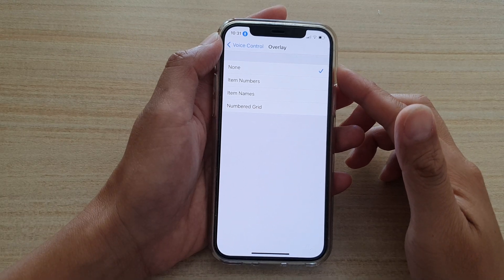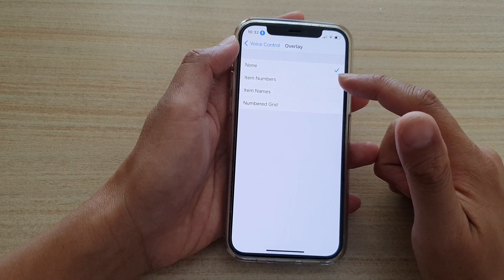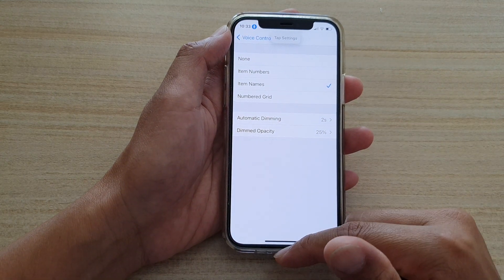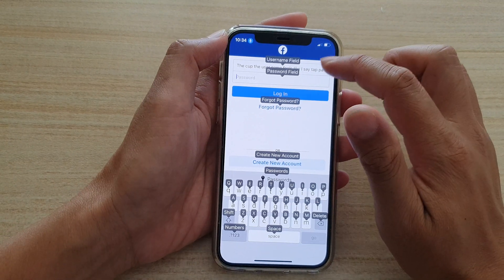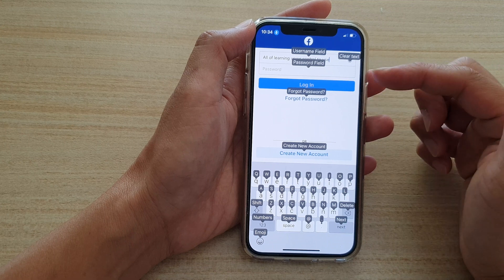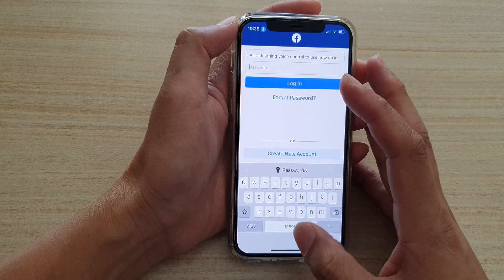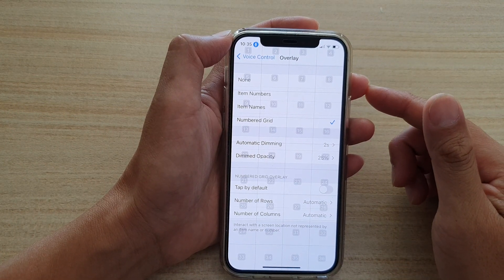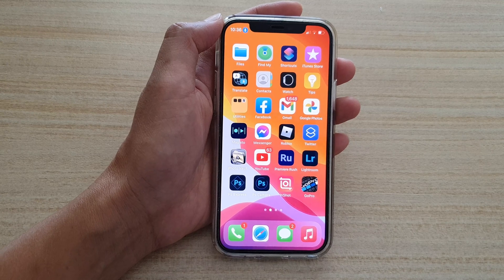iPhone 12/12 Pro: How to Set Voice Control Overlay to Display Item Numbers/Names or Numbered Grid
Learn how you can set voice control over to display item numbers/names or numbered grid on the iPhone 12 / iPhone 12 Pro.